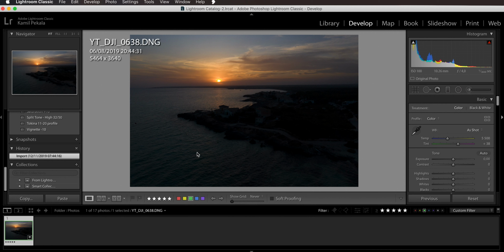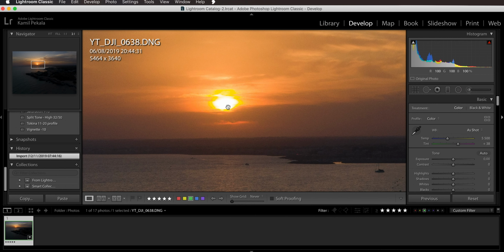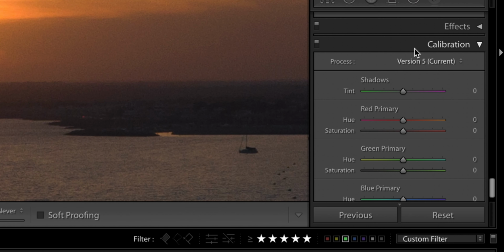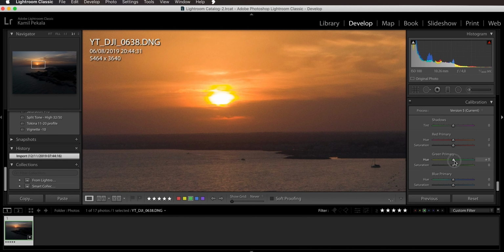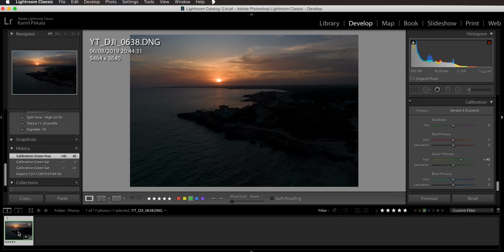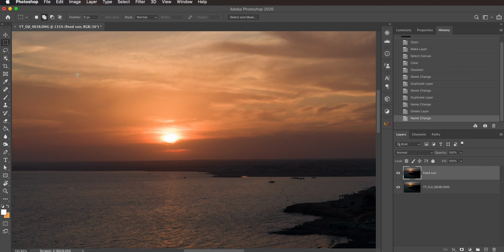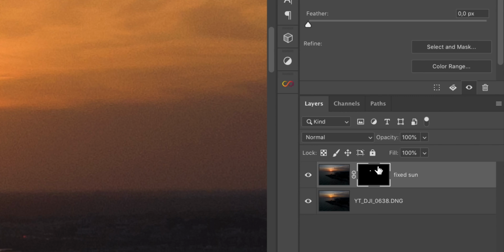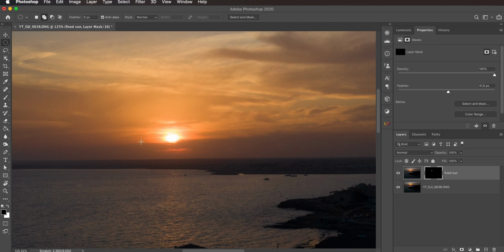Why your SUNSET DRONE photos don't look as good as others? Learn how to UNLEASH THEIR FULL POTENTIAL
A quick technique to get natural looking beautiful sun in golden hour shots from drones like DJI Mavic 2 Pro. Often times images taken even with expensive drones don't look good around the sun. In this video I show how to easily fix it with Adobe Lightroom and Photoshop.

If you'd like to receive my Lightroom PRESETS PACK for FREE - make sure you are subscribed to my channel, go to my profile on Instagram , give me a follow there and write me a private message (DM) that you want the presets and I will send you a download link!

Ooyy - Gelatin Nature
Ooyy - Melancholy